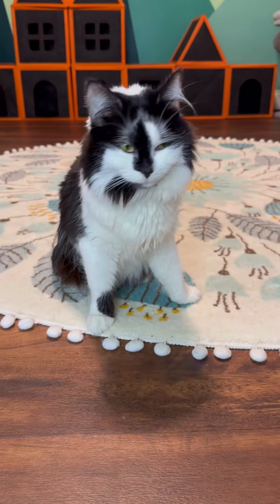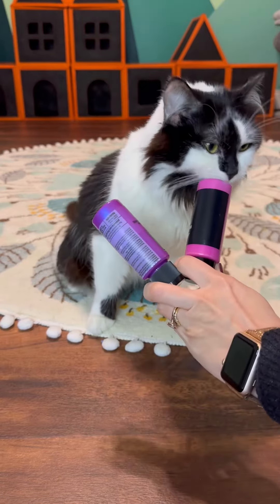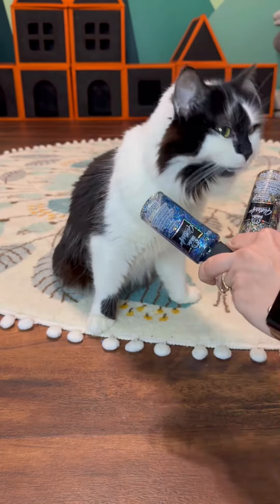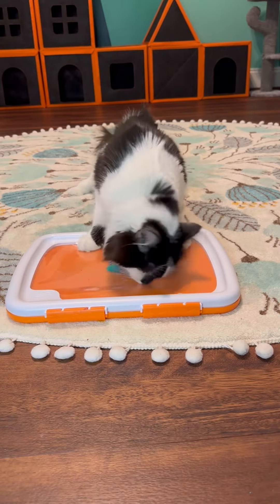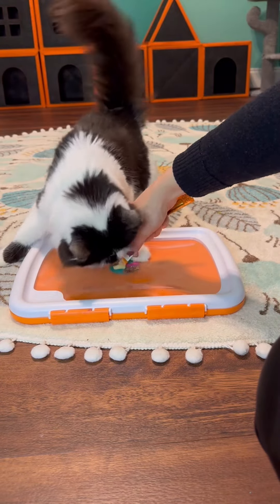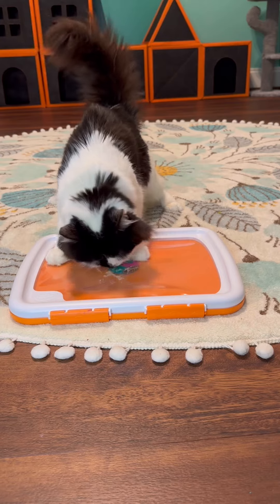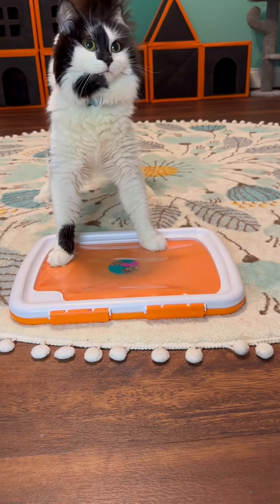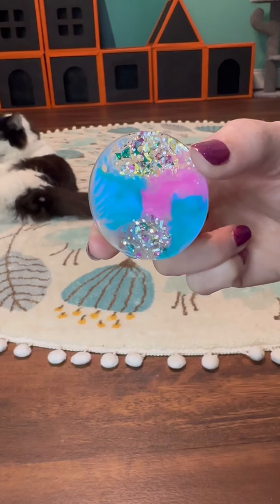Painting with Phoebe: Darlene’s Mini-Round 💖